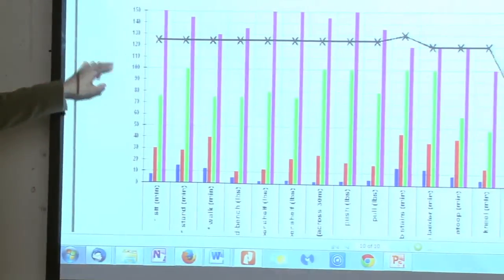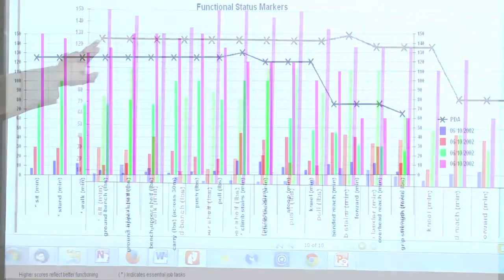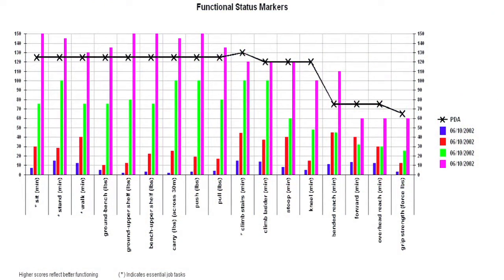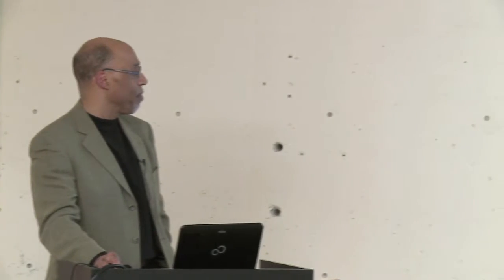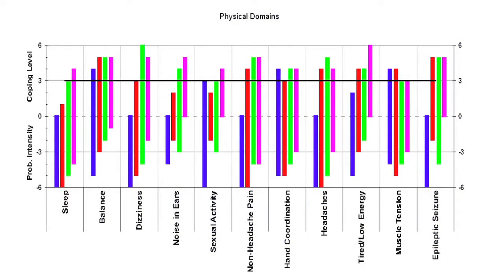15 Functional Status Markers HD